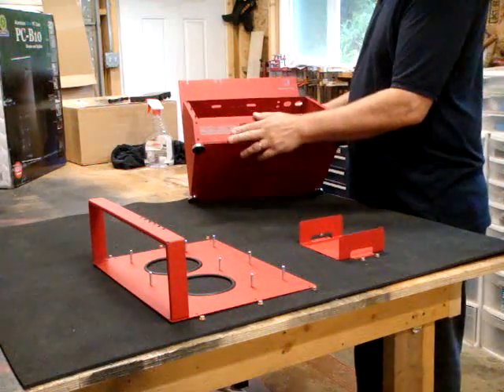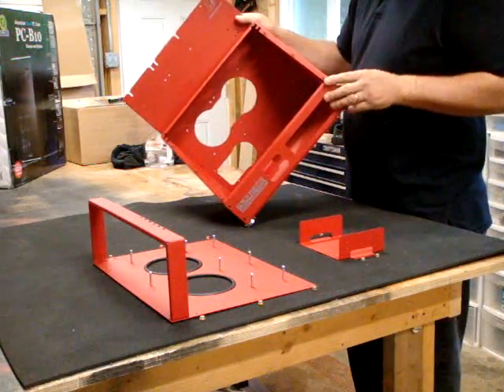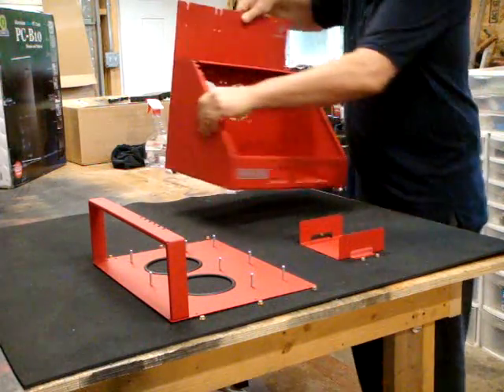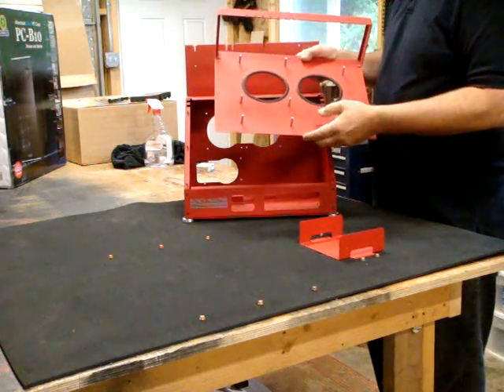Benchmaster by Box Gods a review and closer look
Techstation of the Gods